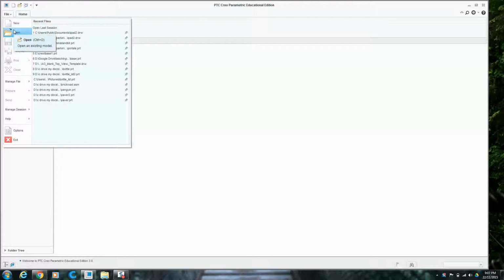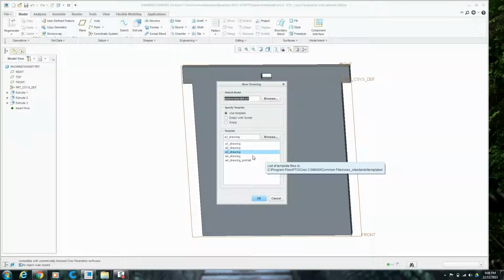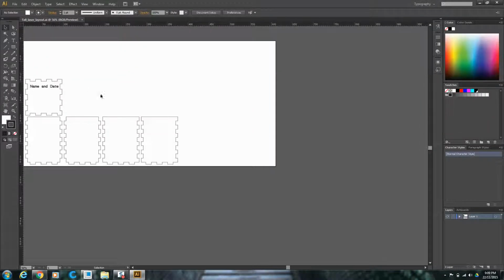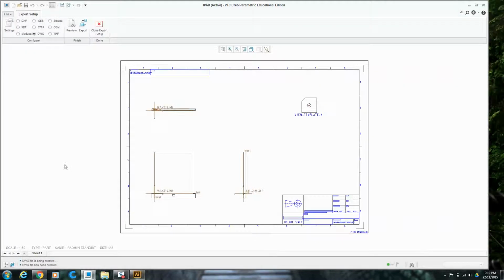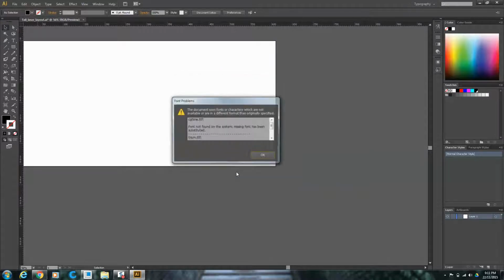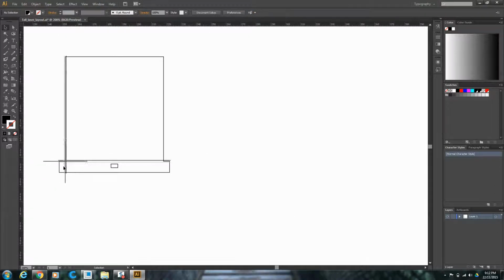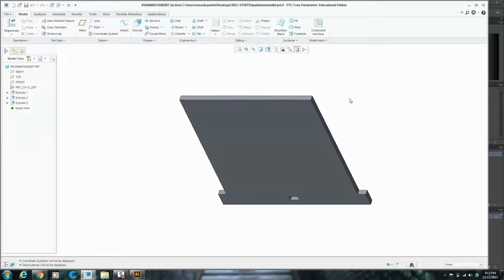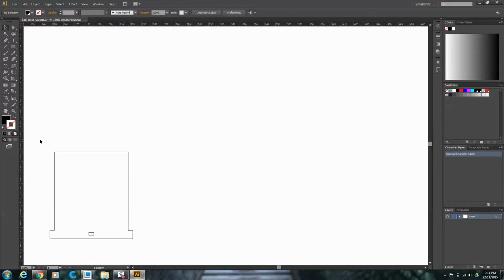Creo to Illustrator